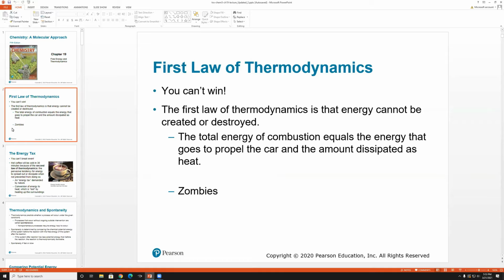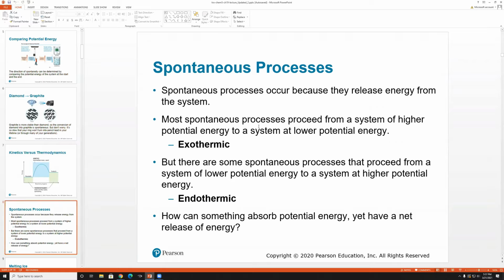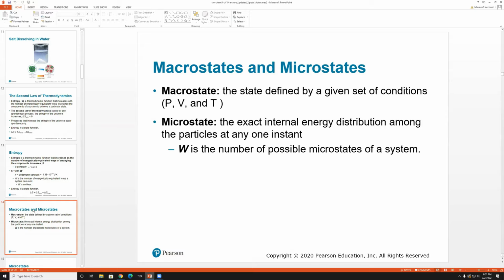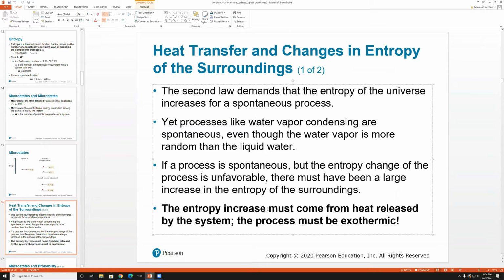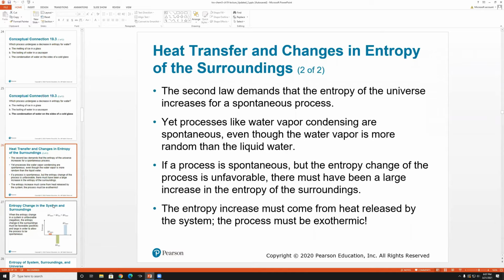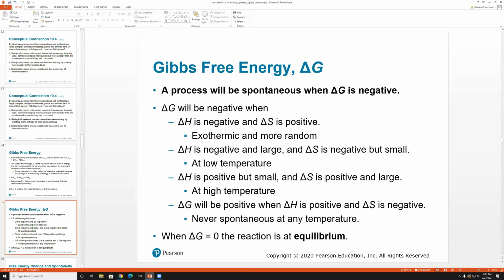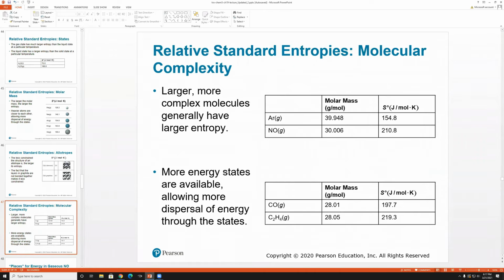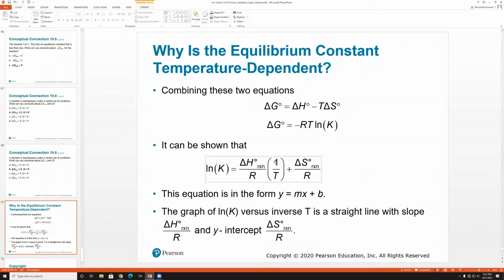CHEM-126: General Chemistry II Chapter 19 Overview Video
CHEM-126: General Chemistry II (NJIT)
Chapter 19: Thermodynamics and Free Energy
Overview Video
2021